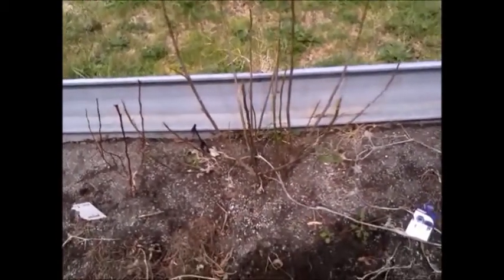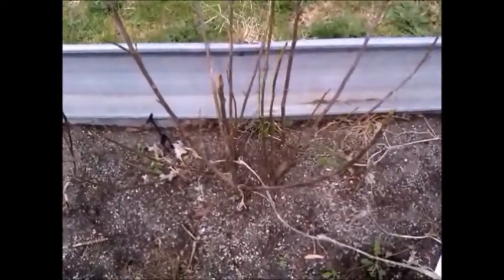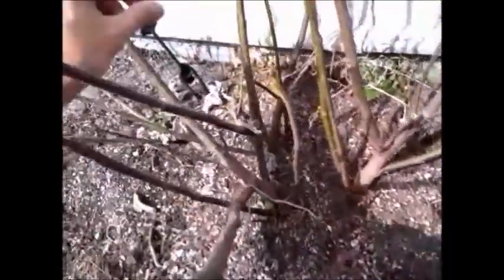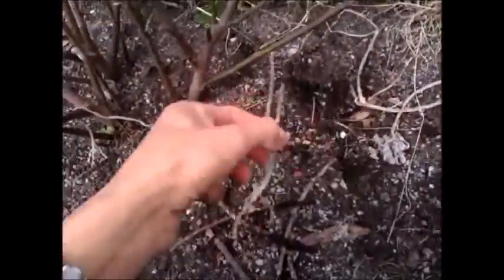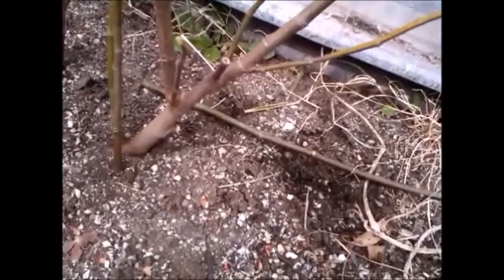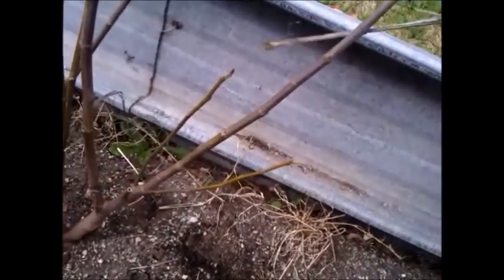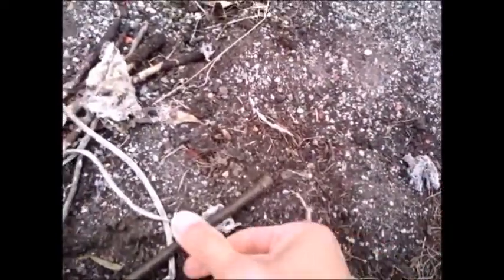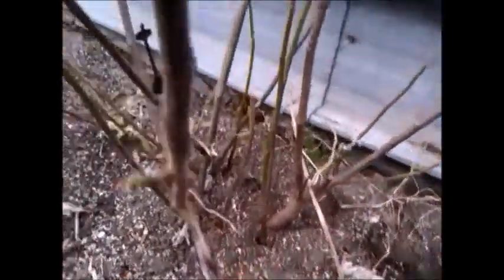How to propagate Fig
The fig propagated last year has taken very well. 4 out of 12 cuttings have taken strongly. Really please with the results. It is now ready to be planted out. Best to do it during Winter whilst it is till dormant.